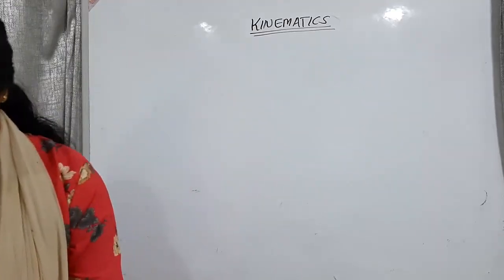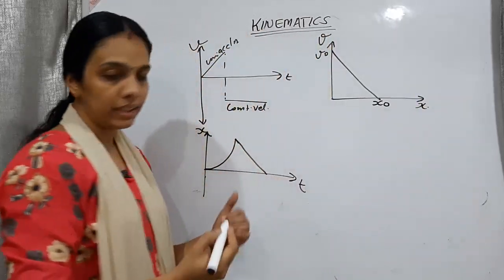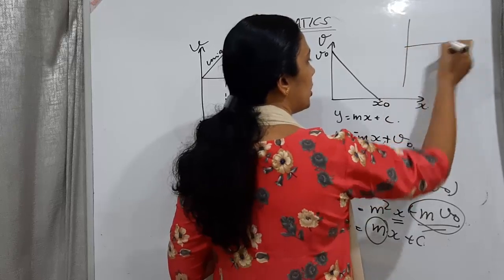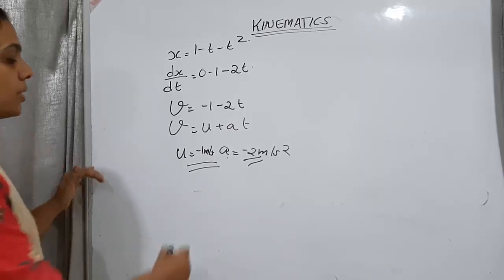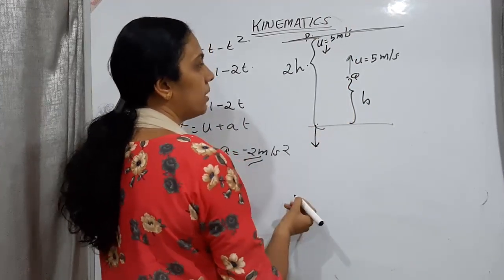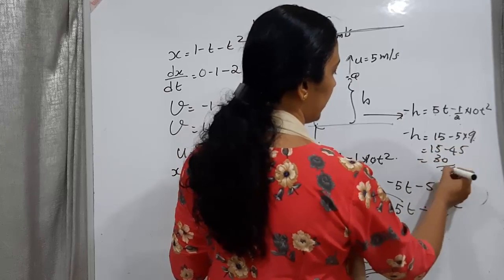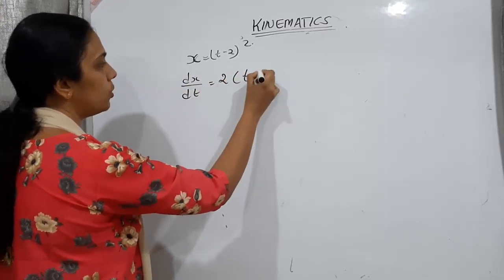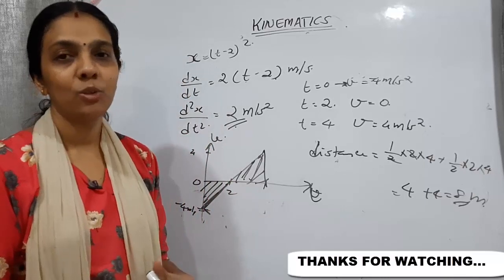NEET& JEE//REVISION FROM DC PANDEY //KINEMATICS 32//KINEMATICS// LEARN PHYSICS